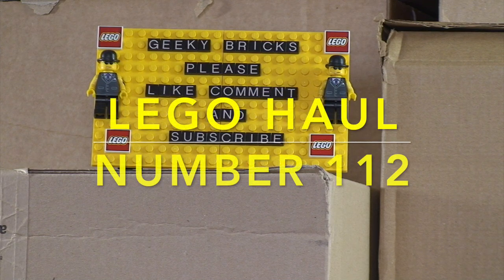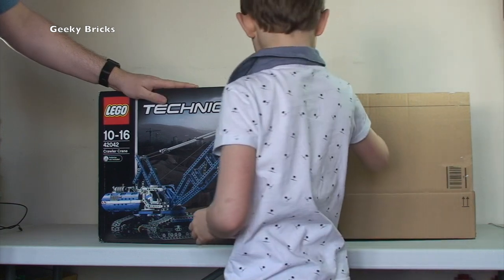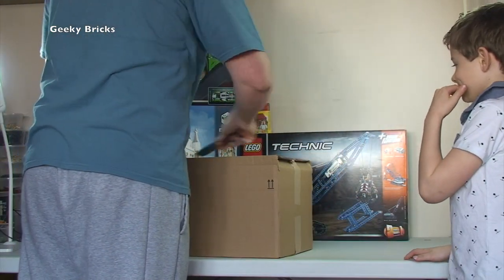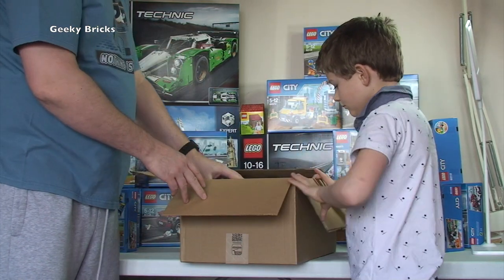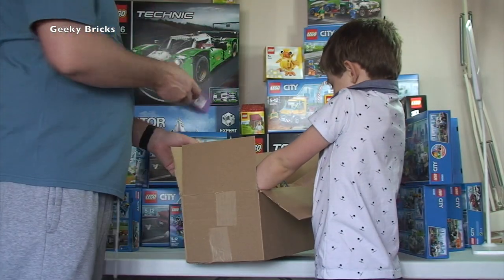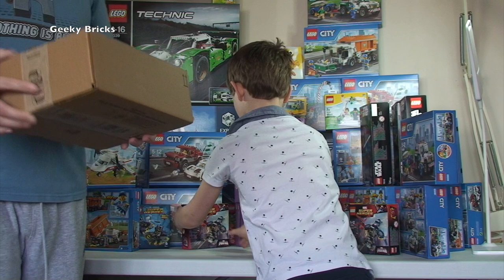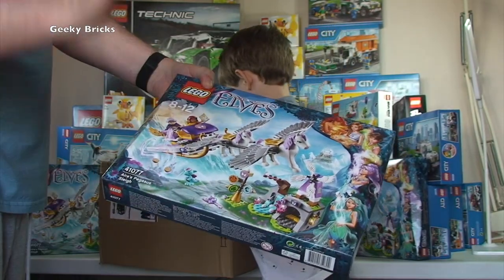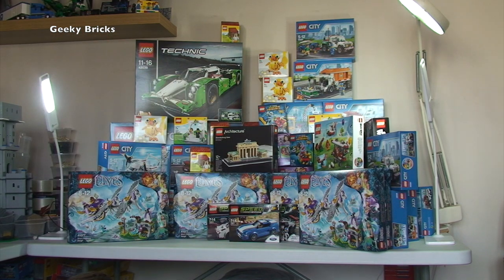LEGO Haul Number 112 - its a bit of a MEGA Haul :)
LEGO Haul 112 - its a bit of a MEGA Haul ;)

Many Thanks

Geeky Bricks